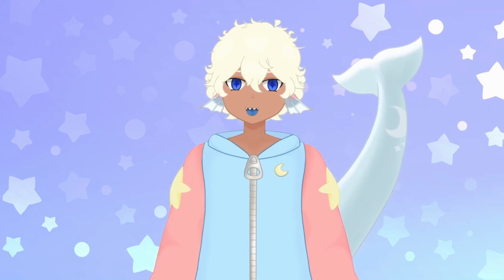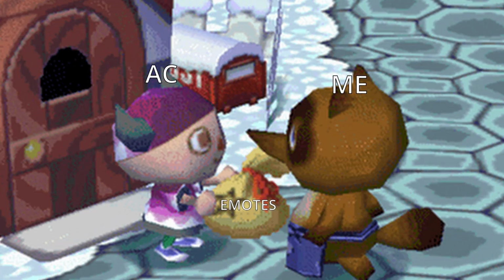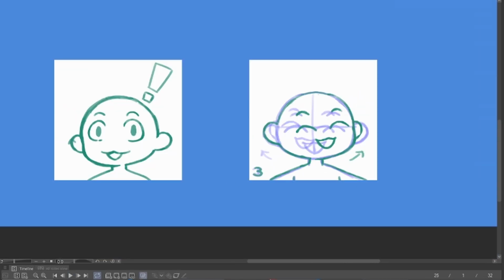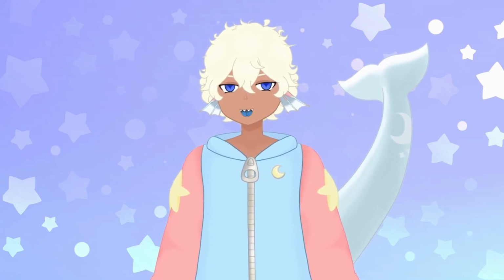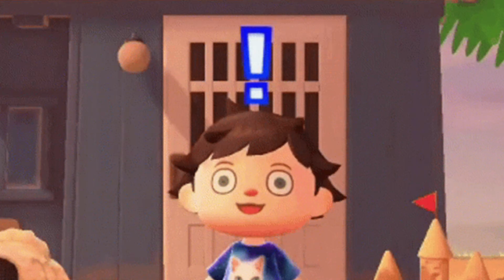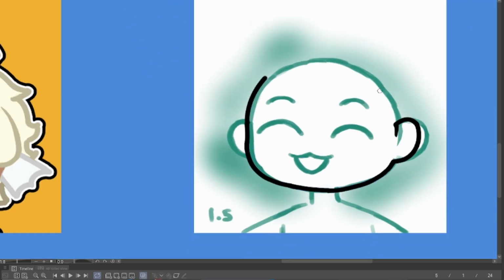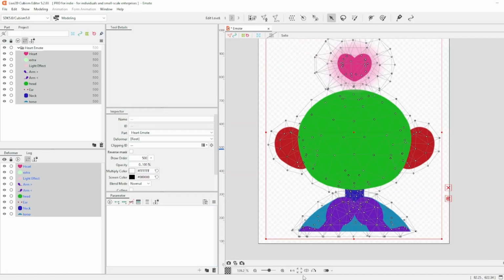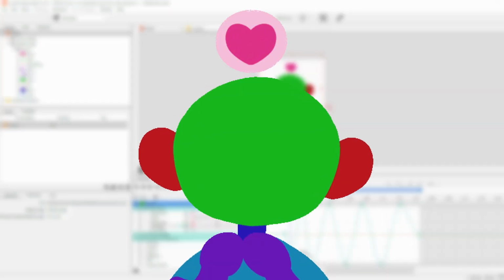I Made Emotes for the First Time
Yeah so I made an emote for the first time and animated it in different ways

Things that helped with this video

(Surrounded by Waves)

[Cement Tea] (   / @cementtea  )
(The Fish Hop)